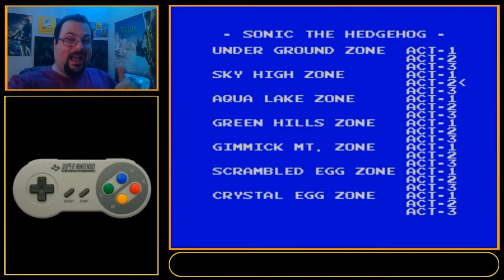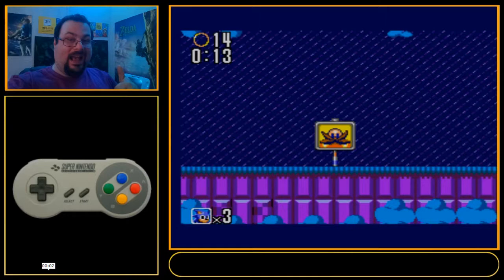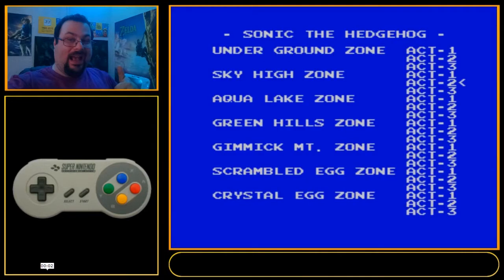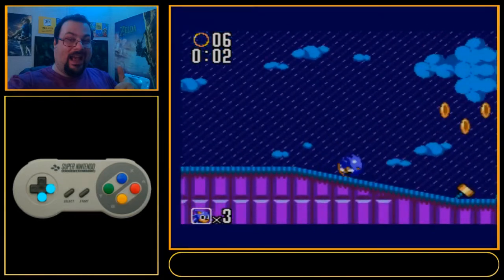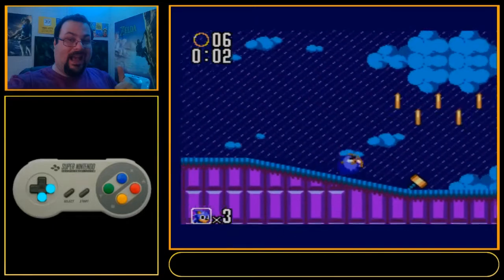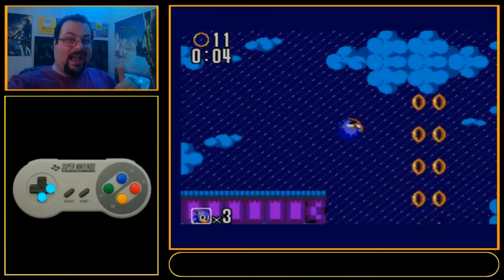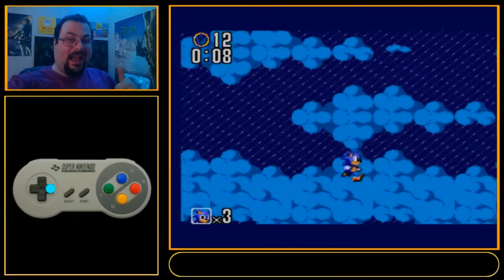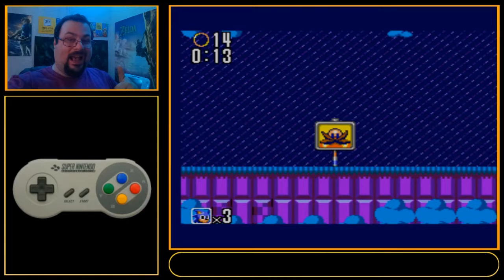Sonic the Hedgehog 2 (SMS) Sky High 2 Speedrun Tutorial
Welcome to my Sonic the Hedgehog 2 (Master System) Speedrun Tutorial series.  This series covers both the Any% and Best Ending categories on the PAL SMS version of the game.  These tutorials are done on PAL because of the faster in-game times achieved with this version, and the game is officially timed in in-game time.  While these tutorials will mostly work for the Game Gear version, there are slight differences that are not covered in this guide.